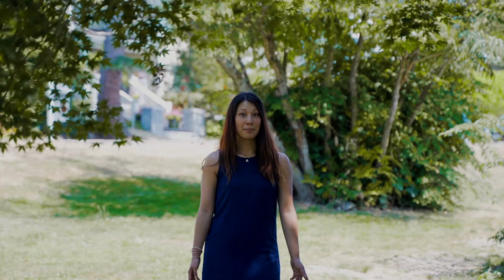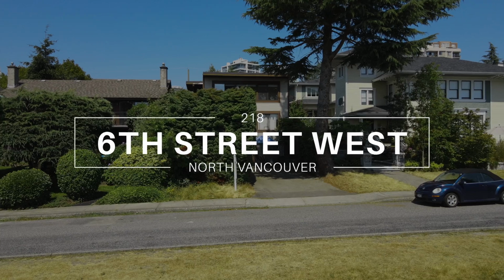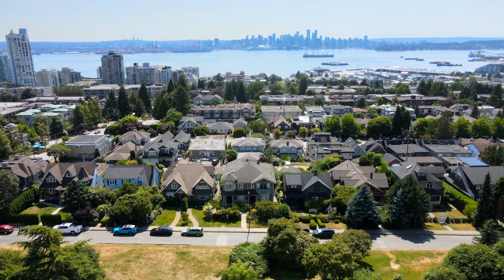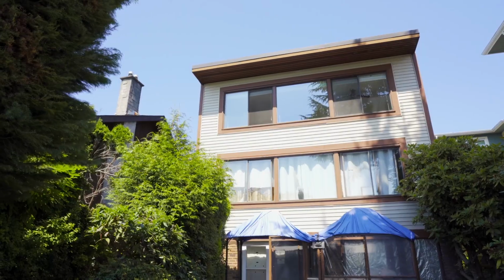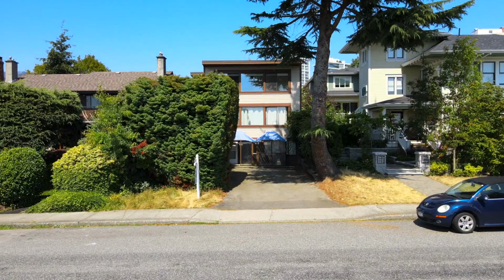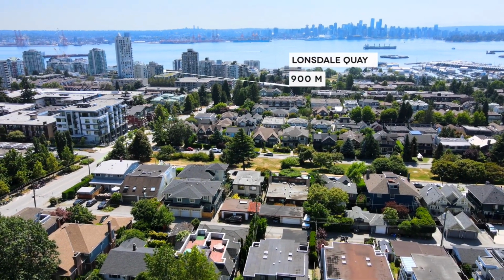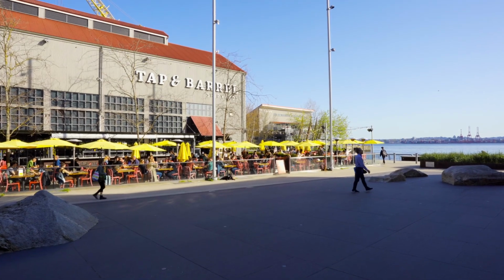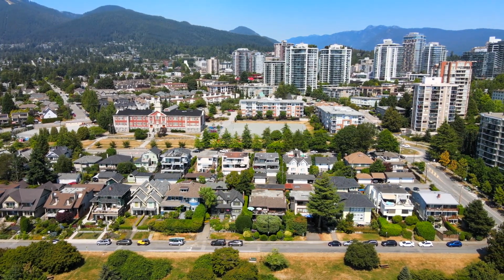Best Valued Multiplex Home in Lower Lonsdale with Panoramic Ocean & City Views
Home for Sale 💎 218 6th St W, North Vancouver, BC (Lower Lonsdale)

INVESTORS, RENOVATORS, BUILDERS 🚧🛠 - This 3-storey home on a 36 X 120 lot features UNOBSTRUCTED & PANORAMIC VIEWS of the ocean 🌊  & Downtown Vancouver! Each floor is a self-contained unit with its own separate entry. Don't miss the opportunity to CREATE or BUILD your DREAM home! 🏠

Detached House divided into 3 separate units
🛌 5 bedrooms
🛁 3 bathrooms
🚗 5 parking spots (garage, carport, driveway)
🏠 2,296 sq.ft. house | 📐 4,320 sq.ft. lot

✔️Short walk to Ottawa Gardens & Victoria Park 🌳, Queen Mary Elementary School
✔️12 min walk to  Lonsdale Quay restaurants, shopping, cafes 🍽🛍, Lonsdale Quay Seabus terminal ⛴️, easy access to Highway 1

Contact Cari Mai to book your private showing today!

Thinking of Buying or Selling real estate in Greater Vancouver?